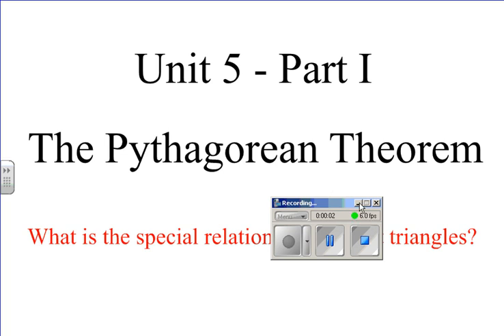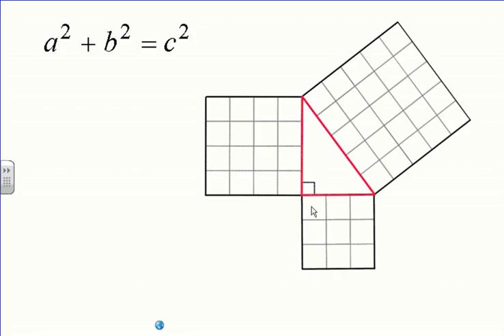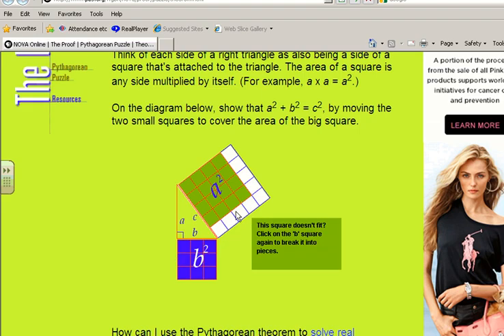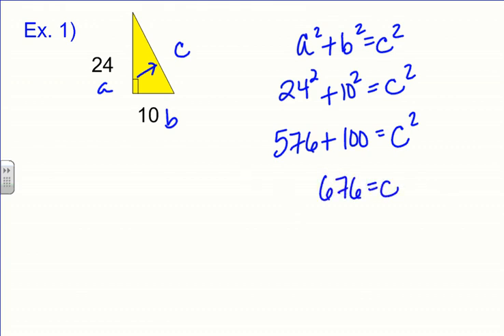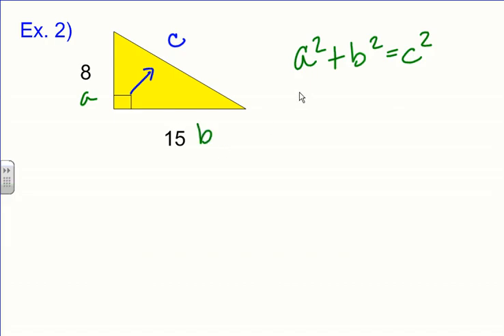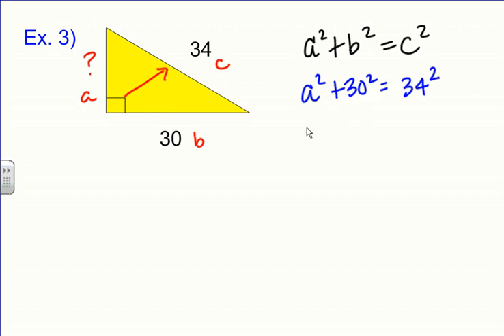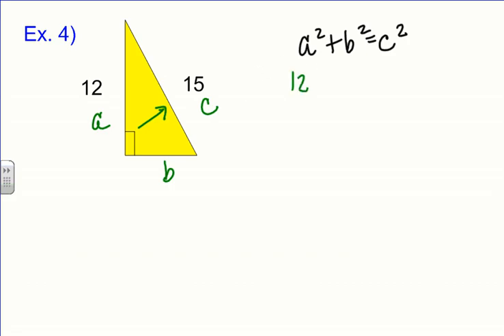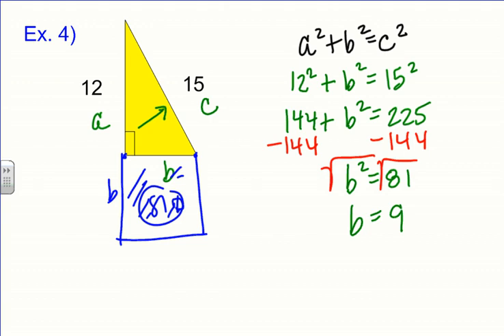The Pythagorean Theorem Part I